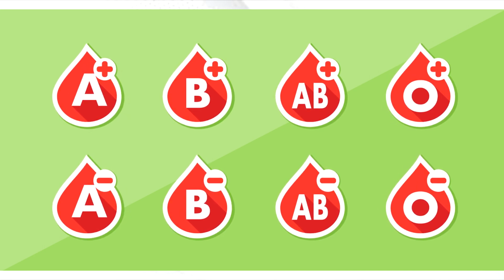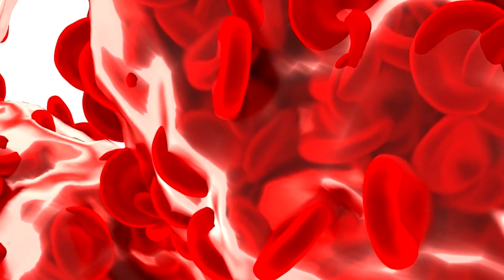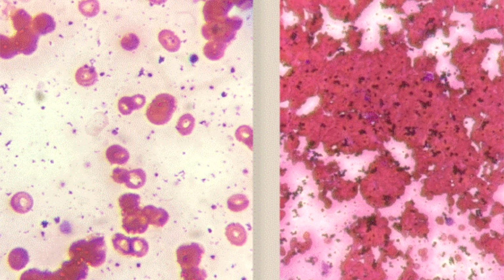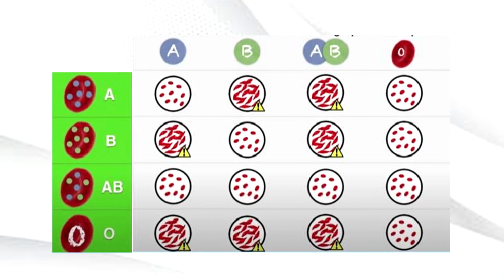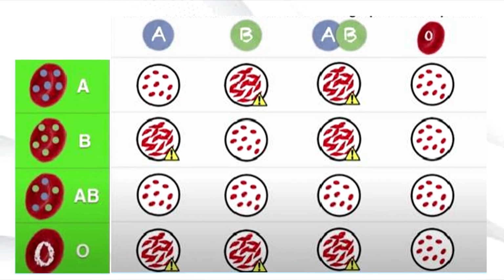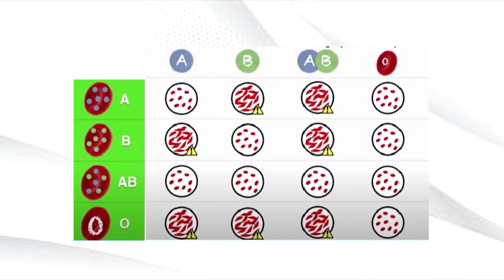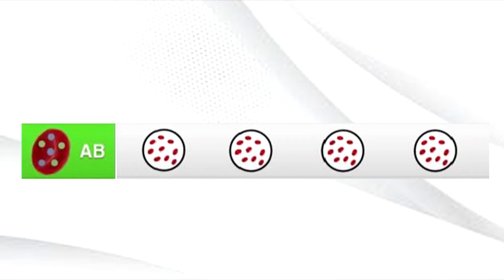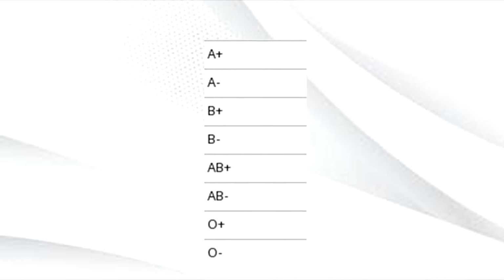Blood groups explained